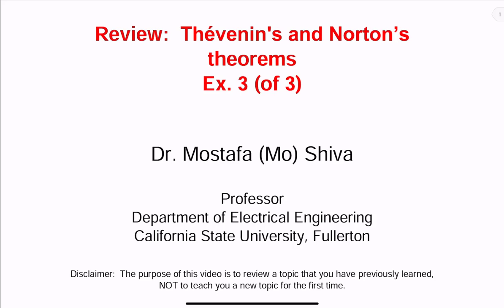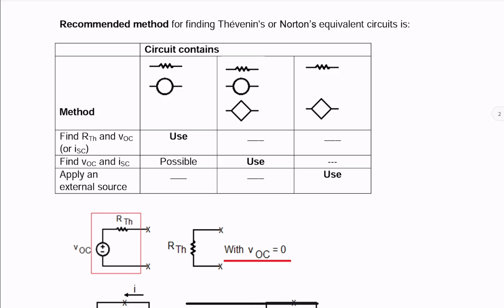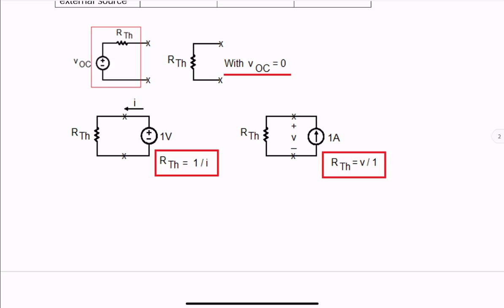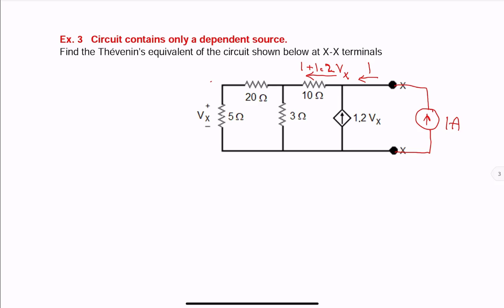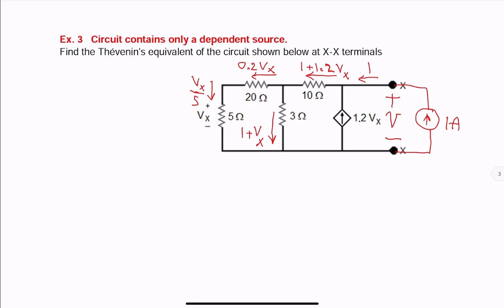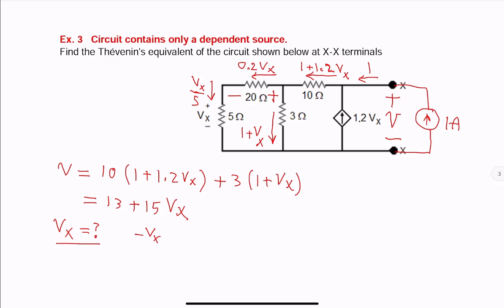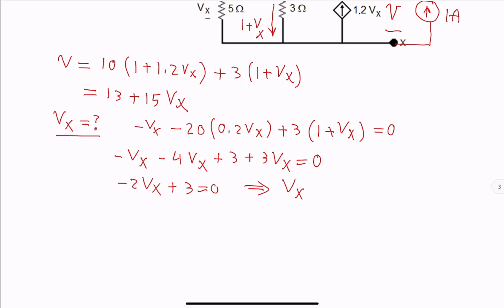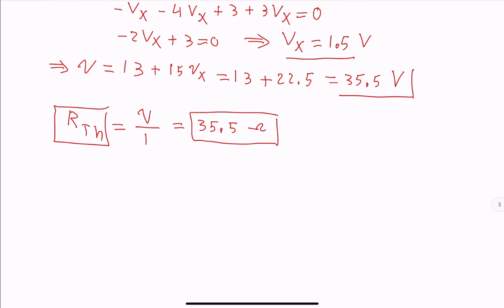12 Thevenin Theorem, Ex 3 of 3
Applying Thévenin’s Theorem to a circuit that contains only Dependent Sources.